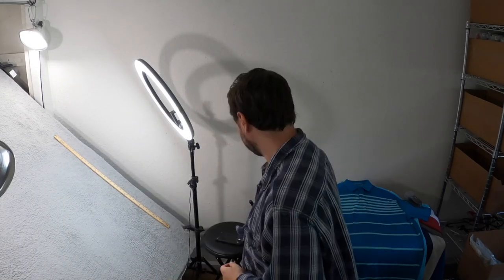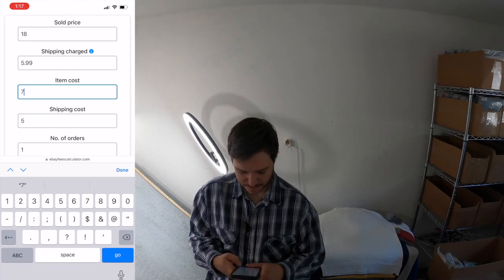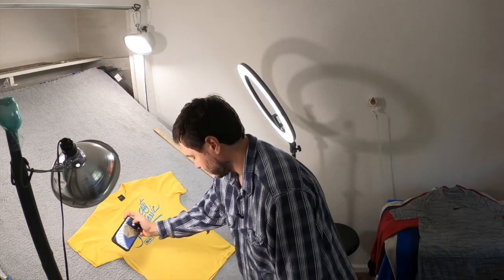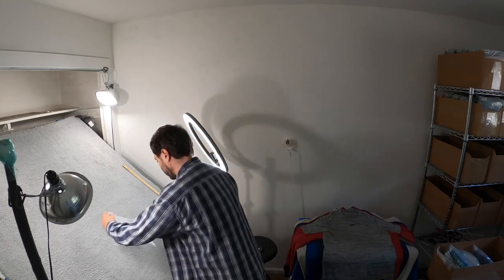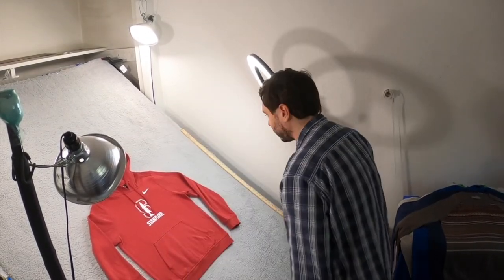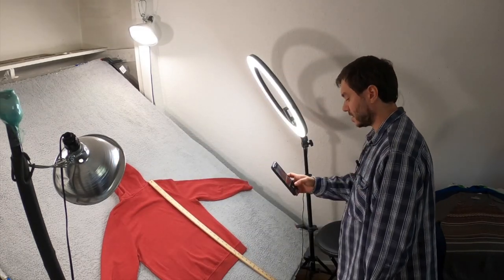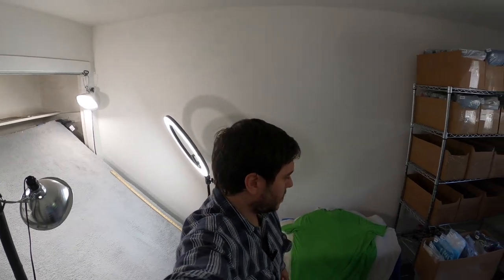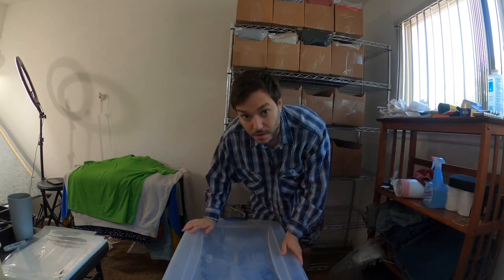Taking eBay Pictures for 30 Minutes